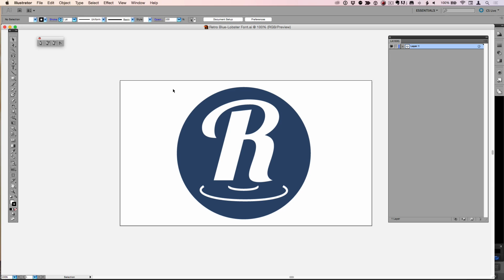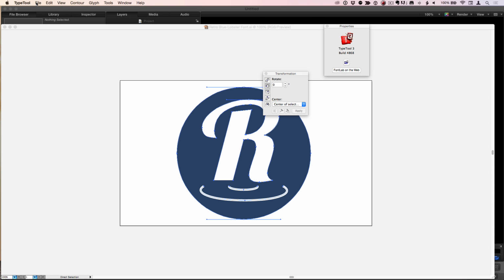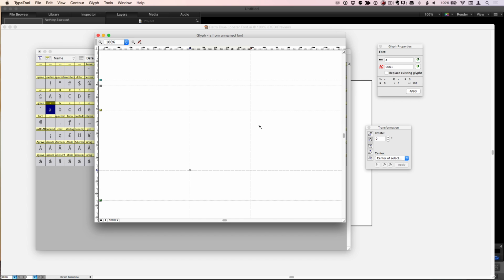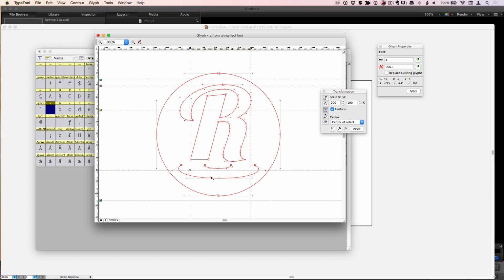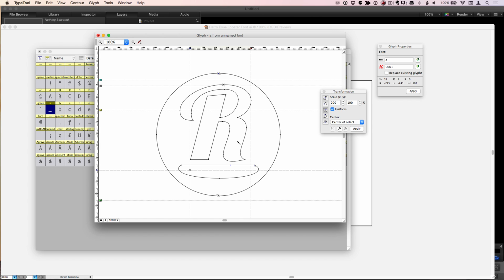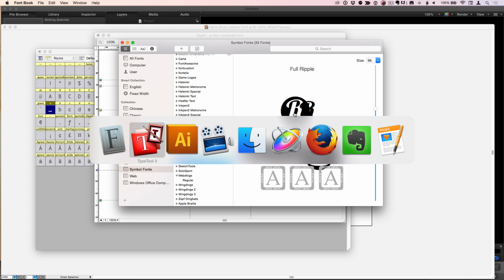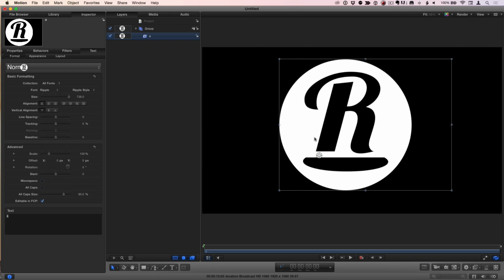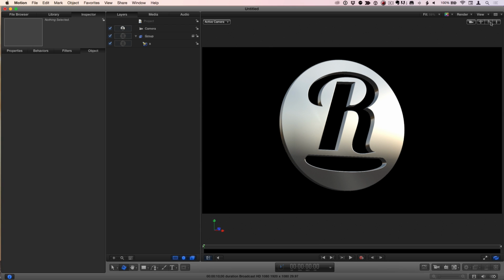MacBreak Studio: Ep. 310 - Making 3D Logos in Motion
This week on MacBreak Studio, Mark Spencer shows Steve Martin from Ripple Training how you can convert a flat logo to a 3D object in Motion. This technique works in Final Cut Pro X as well.